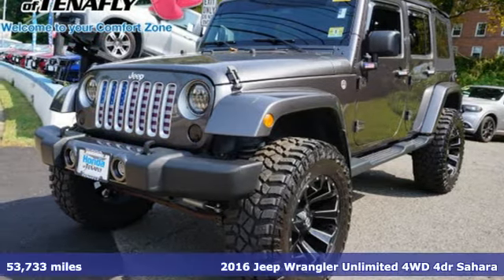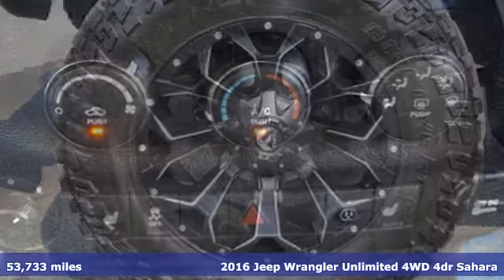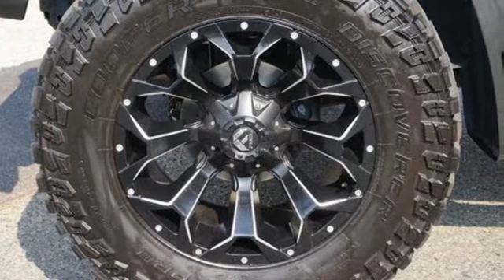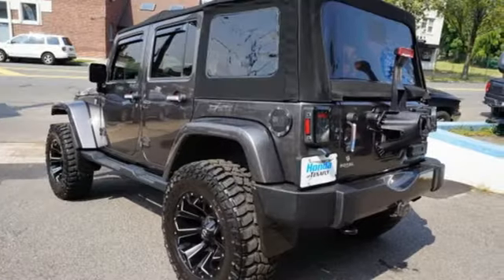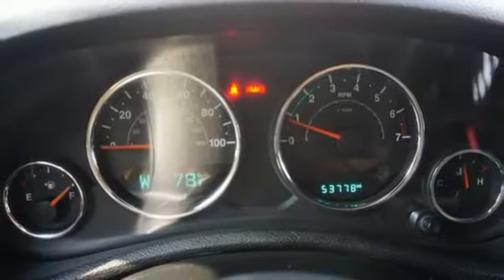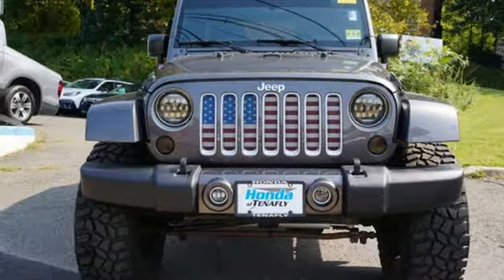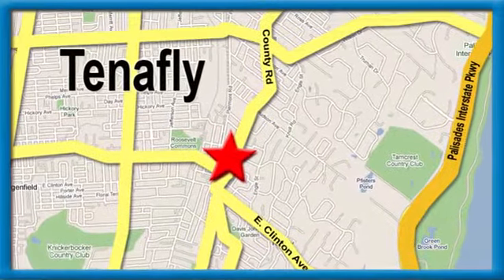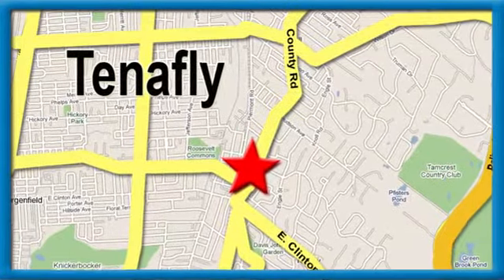Used 2016 Jeep Wrangler Teaneck Englewood, NJ U14205 - SOLD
Year: 2016
Make: Jeep
Model: Wrangler
Trim: Unlimited Sahara
Engine: 3.6L V6 24V VVT
Transmission: 6-Speed Manual
Color: Gray
Interior: Black
Mileage: 53733
Stock #: U14205
VIN: 1C4BJWEGXGL221645
Odometer is 3471 miles below market average! Clean CARFAX. TEST DRIVE AT HOME! WE WILL BRING THE CAR TO YOU! within 15 miles. Granite Crystal Metallic Clearcoat 4WD 2016 Jeep Wrangler Unlimited Sahara 3.6L V6 24V VVTbrbrbrHonda of Tenafly is New Jersey's First Honda dealership established in 1971. Family owned and operated for 48 years, we proudly serve all of New Jersey, New York, Connecticut, Pennsylvania and the entire world. * WE FINANCE * WE SHIP WORLDWIDE * Not all pre-owned vehicles come with 2 keys. Expect pre-owned vehicles to have minor nicks, chips. All prices plus tax, title, lic, and $779 documentary fee. Pre-owned internet prices exclude $995 Pre-delivery Service Inspection Fee.

Address:
28 County Road